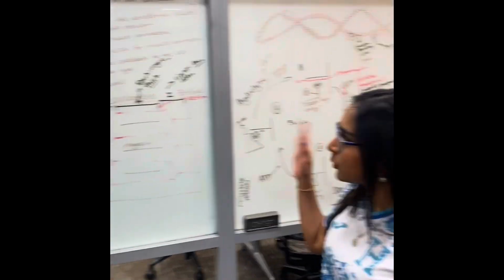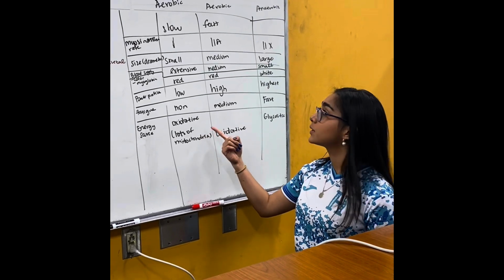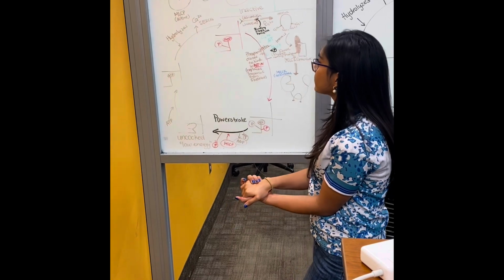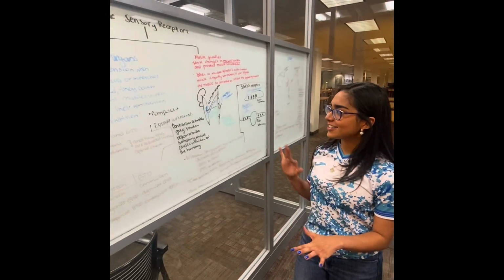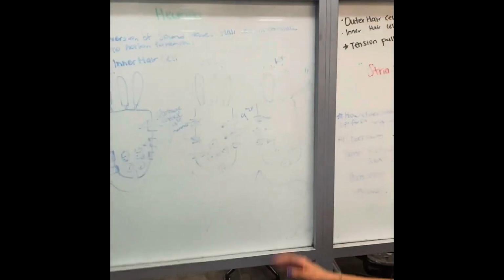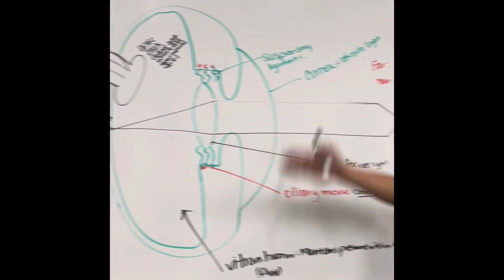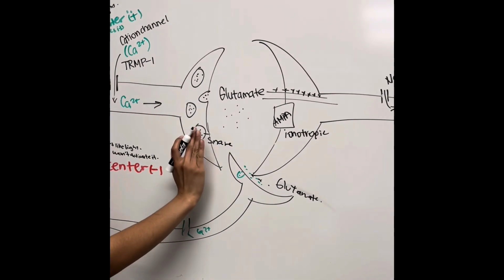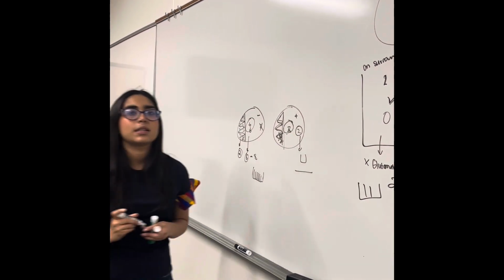Physiology Video II